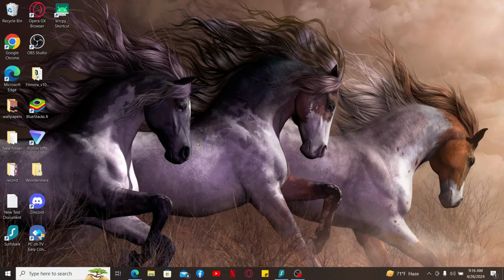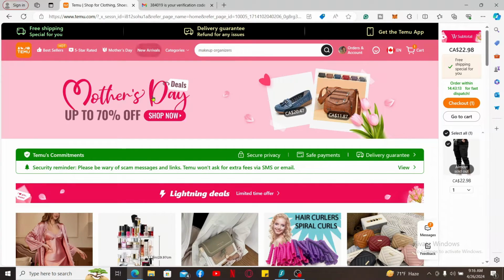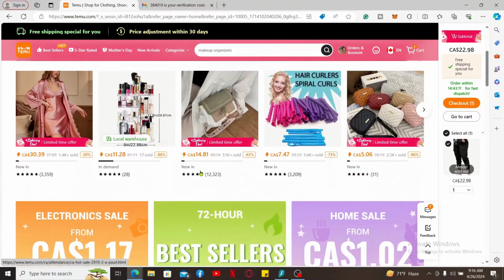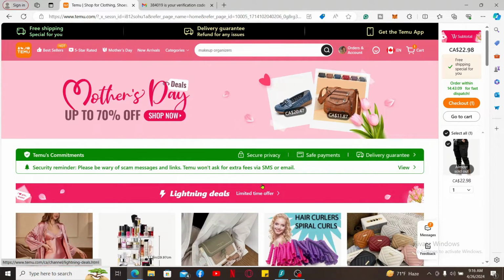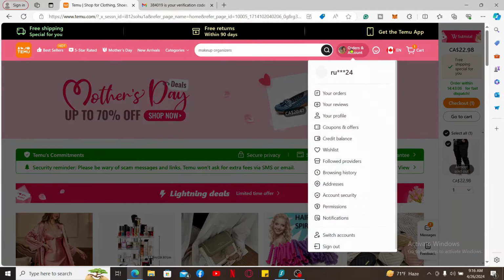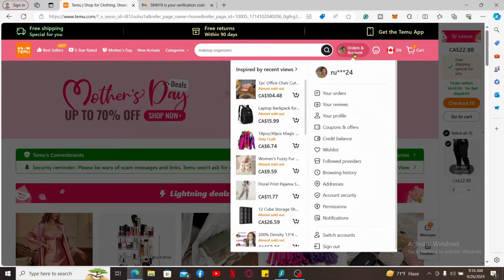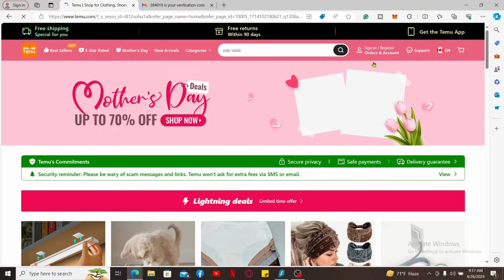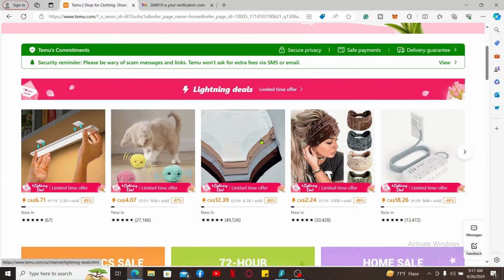How to Log Out of Temu App Account 2024?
Learn how to securely log out of your Temu account with our simple guide! Whether you're using the Temu app on your phone or browsing on the website, logging out is important for maintaining account security. In this tutorial, we'll walk you through the steps to log out of Temu on various devices, ensuring that your account remains protected.

Watch now and discover how to easily sign out of Temu whenever you need to.